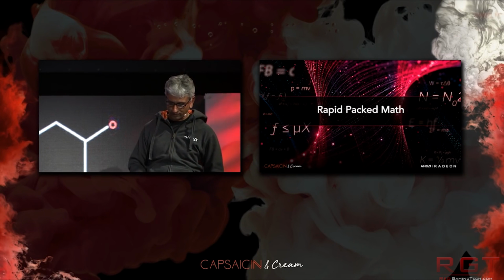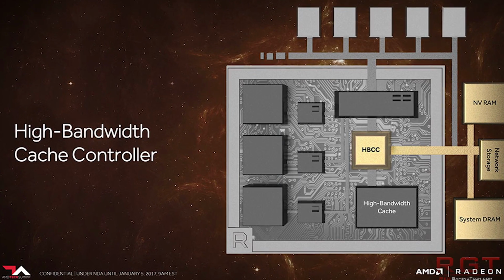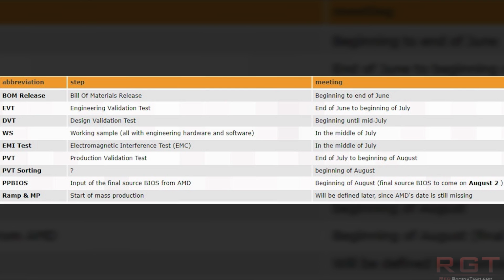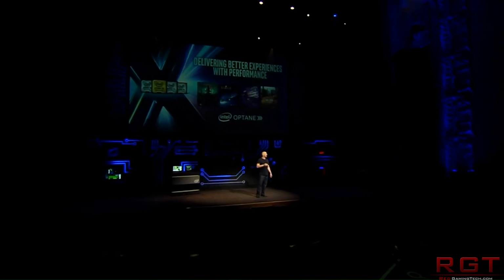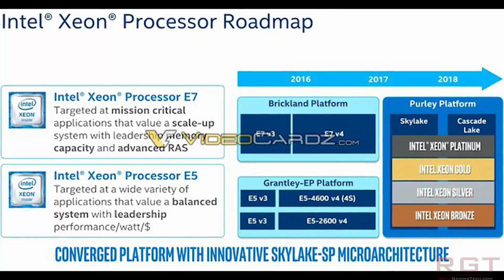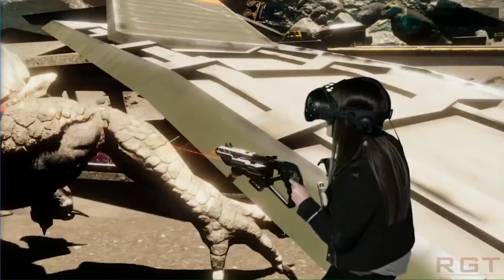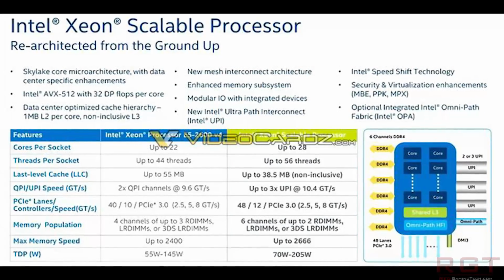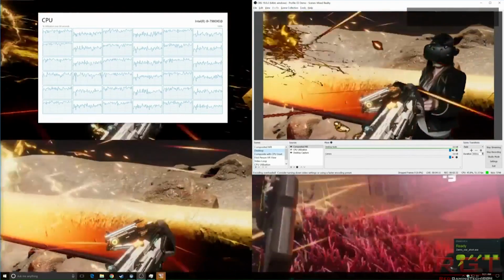RX Vega Bios Ships Next Month to AIBs | Vega Power Saving Features | Intel Launch Purley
AMD RX Vega BIOS won't release to AIB's until August according to the rumors, which means we may not see RX Vega cards on store shelves until sometime in late August to possibly even october for the AIB models.

Intel launch their Purley socket P platform, which offers currently up to 28 cores and 8 sockets on the high end for those needing a lot of CPU power.